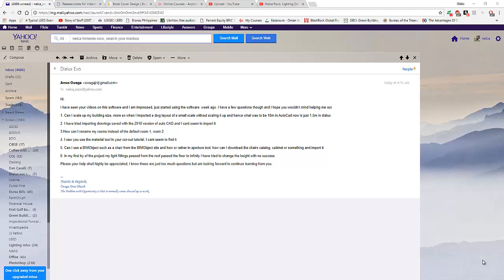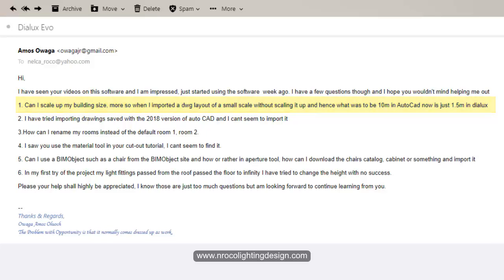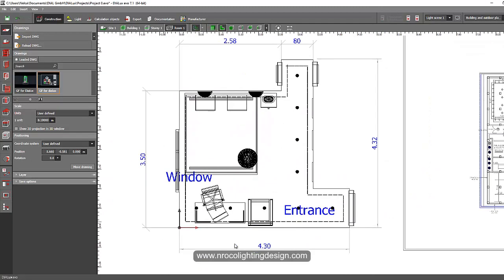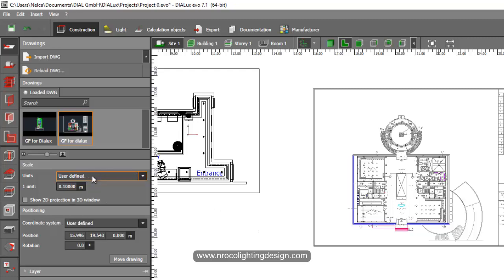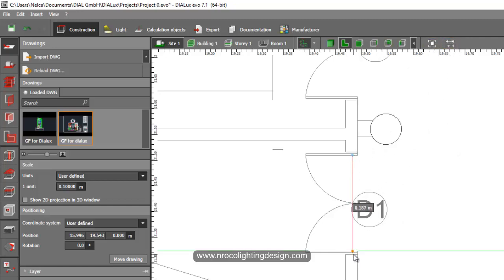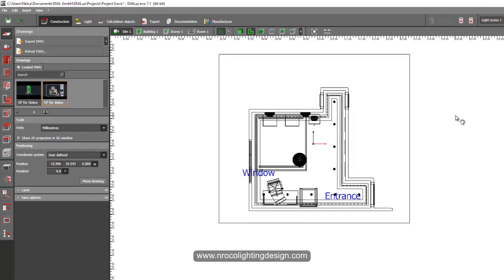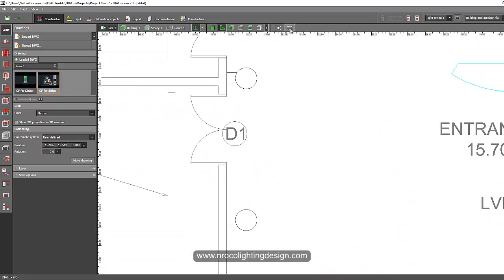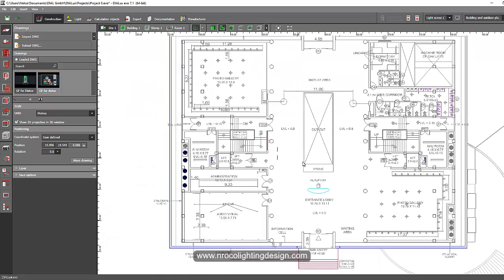How to scale up the building in Dialux evo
In this tutorial, you will find out if you can still scale up your Dialux file or not.  There is tips and tricks on how you will not encounter this same problem again.
This is by checking your scale unit first before start building up in Dialux evo.